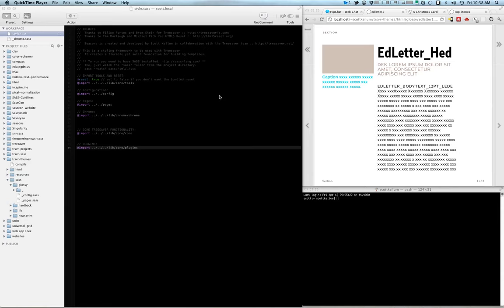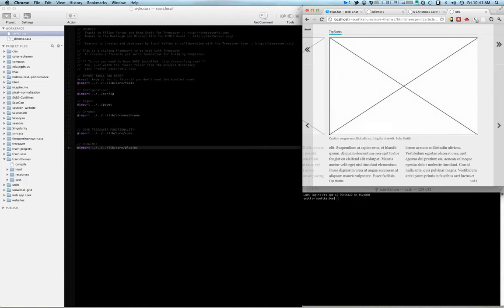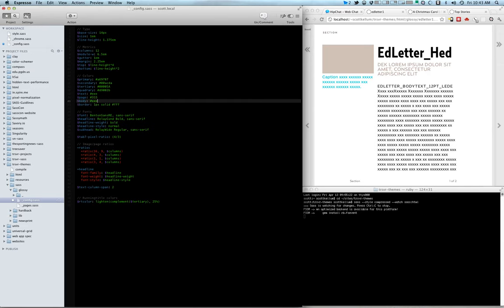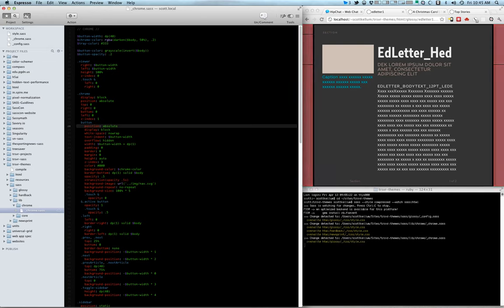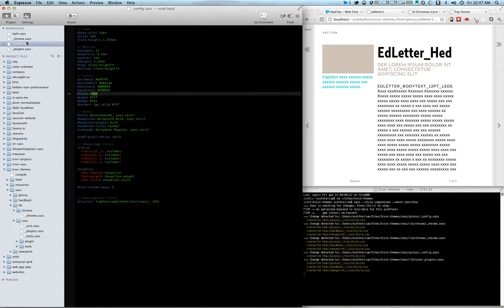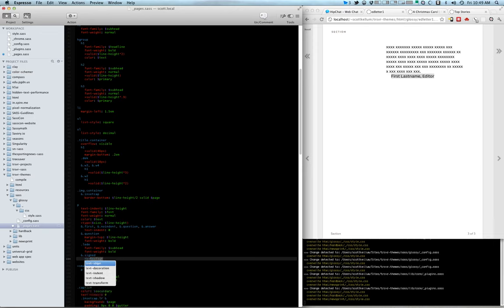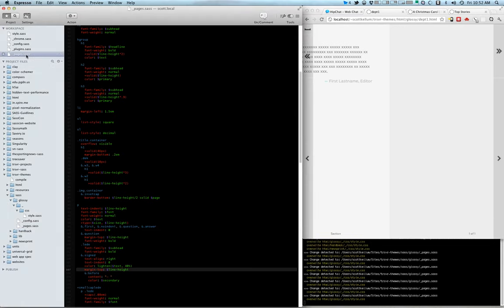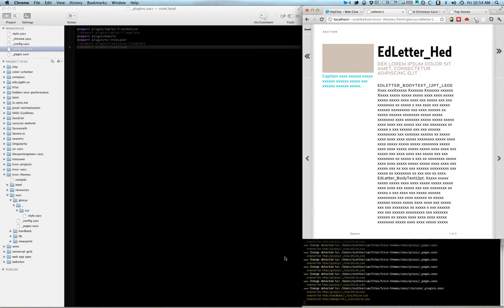Treesaver/Sass workflow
A quick overview and behind the scenes of my workflow and development of Treesaver themes. Showing off the little tricks I use when designing and developing in the browser quickly and efficiently for multiple projects.